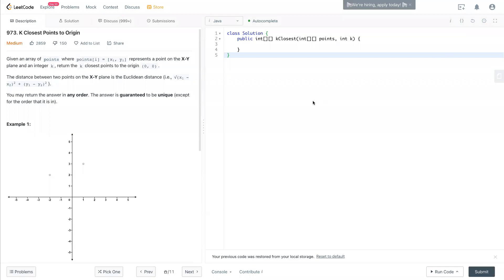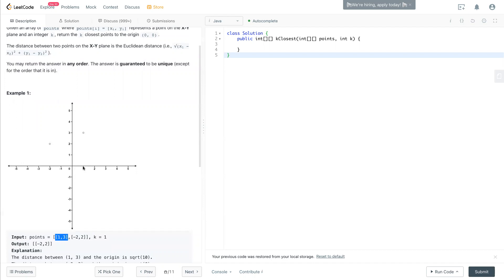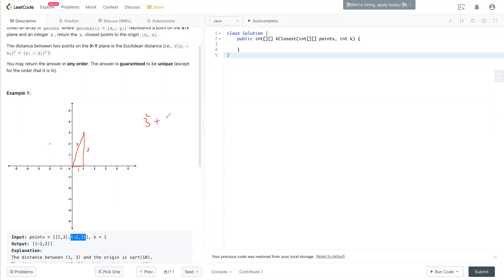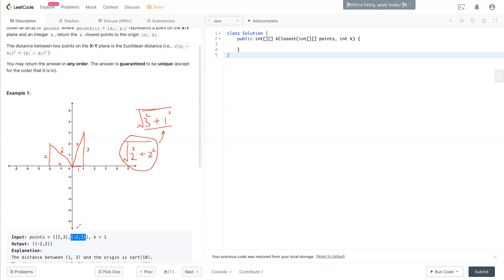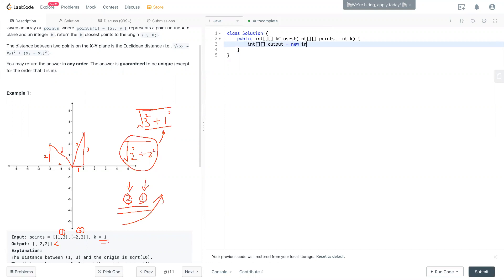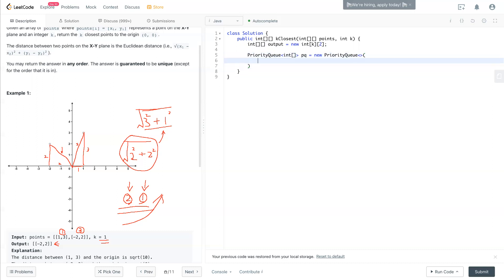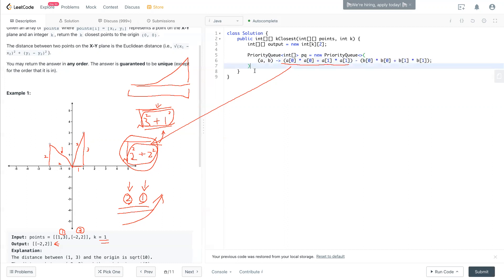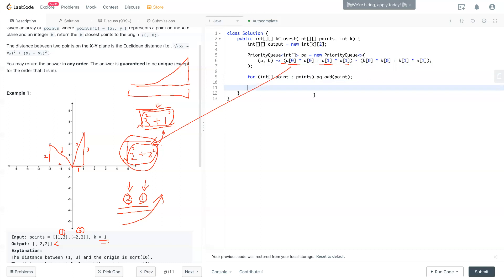Leetcode 973 - K Closest Points To Origin (JAVA Solution Explained!)